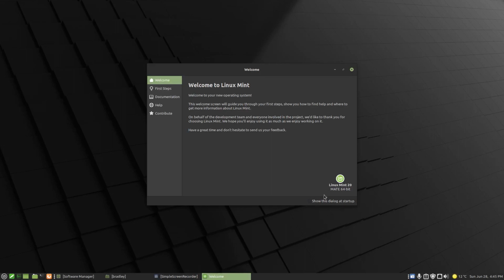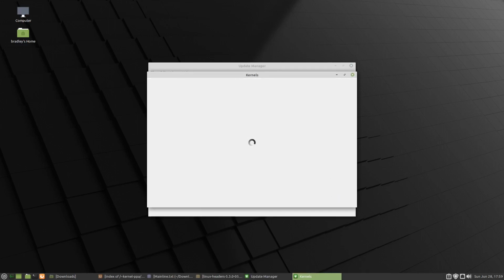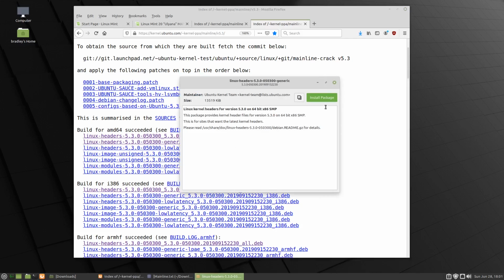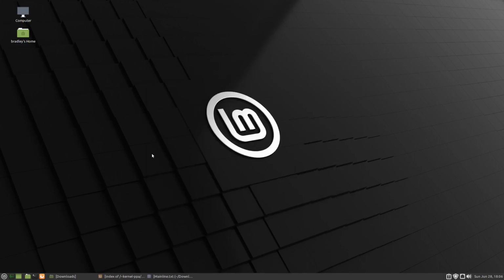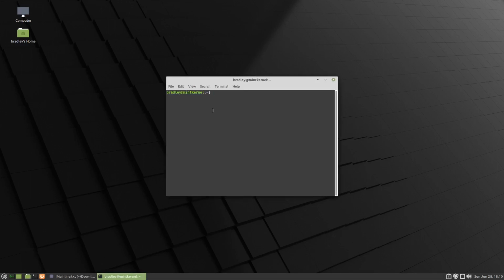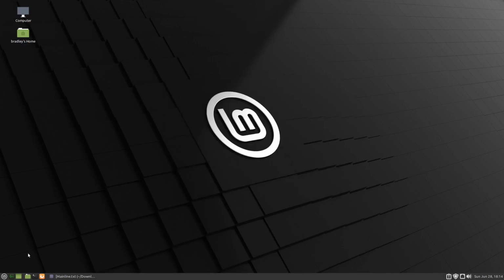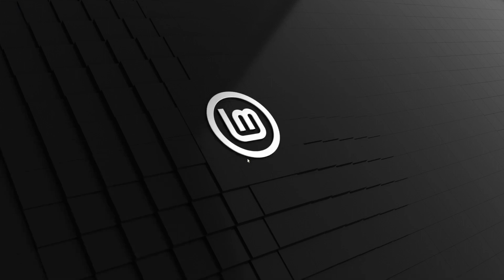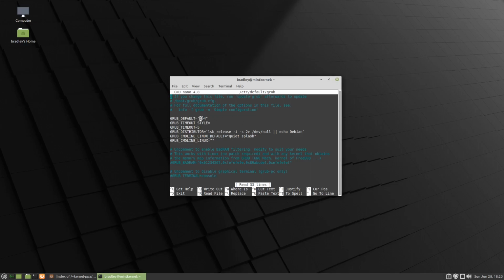Linux Mint 20 NVIDIA Drivers vs Kernel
Linux Mint 20 with Kernel 5.4 has issues with multiple NVIDIA GPU's. Mine is a GTX 1070 and the NVIDIA Driver install didn't go well. Here is a few remedies you can try.  If you have Secure Boot enabled try turning it off before attempting this.
It worked on my system but I had already loaded an earlier Kernel onto the system and that work too so I thought I would share the experience.

First time I've done something like this, it might be completely wrong for all I know.

Disable / turn off secure boot if possible before trying this. But if you proceed this info might help

See Pinned Comment for Terminal Commands etc as I cant post them here.

Terminal Commands and Syntax Used:

GRUB_DEFAULT="Your Values"     See Pinned comment
(yours might be different especially if dual booting)
Ctrl o - Enter - Ctrl x
sudo update-grub

Disable kernel updates, new kernels will push your "1 and 4" choice down the list and you'll be booting off a different kernel.
This might effect other Ubuntu system with 5.4 kernels.

Do at YOUR OWN RISK. Mistakes made can leave your computer unbootable!